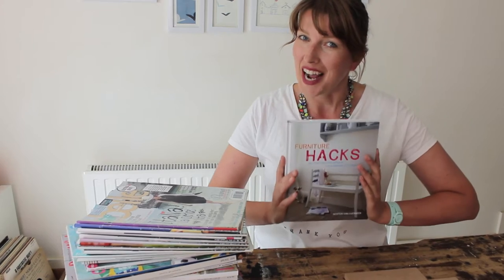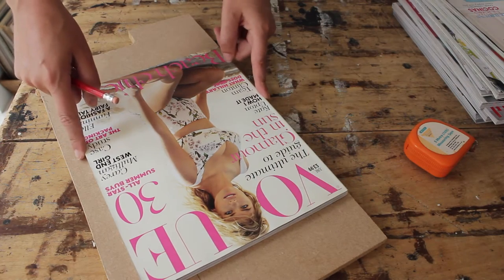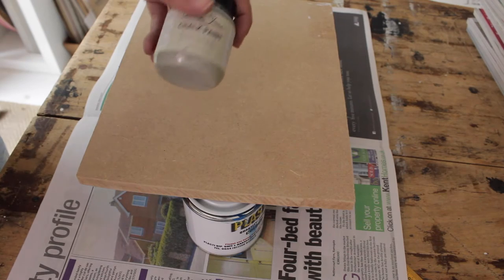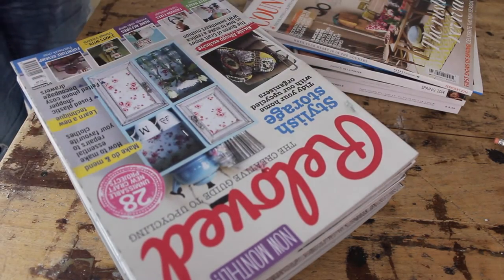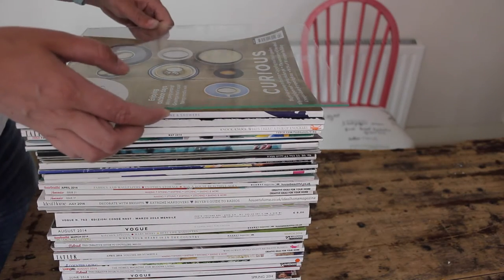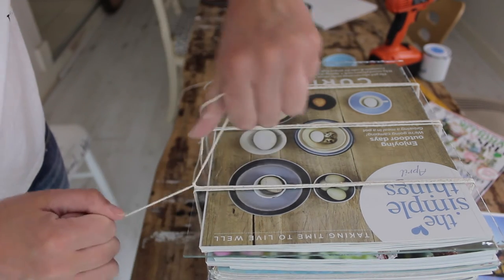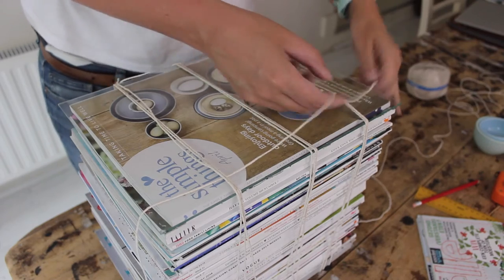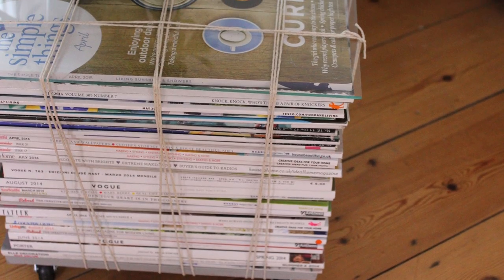Magazine table, tutorial from my Furniture Hacks book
From today my book Furniture Hacks is available worldwide!!!
Whoop Whoop! :D

And as a special treat for you Handmade Home viewers here a tutorial from the book, how to turn your old magazines into a handy side table!

You need some leftover MDF, 4 swivel wheels plus screws, paint, an old photo frame, twine and of course a stack of magazines.

If you like this project why not pick up my book Furniture Hacks which has 34 other up-cycling and creative ideas for your home